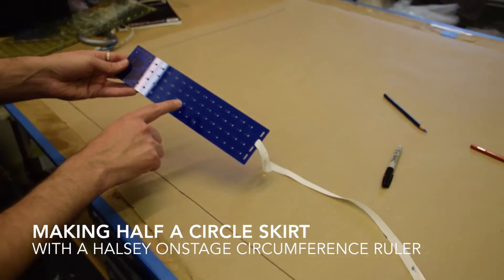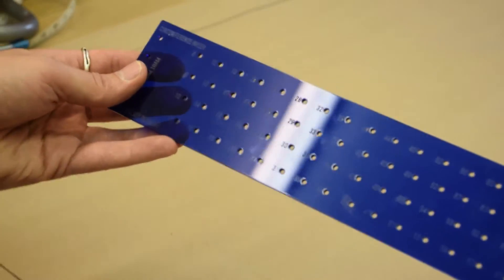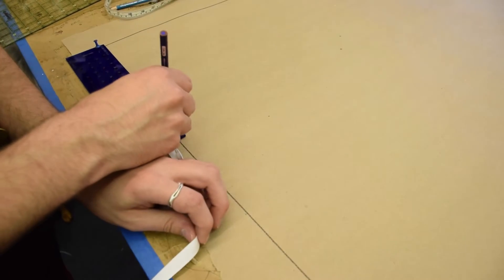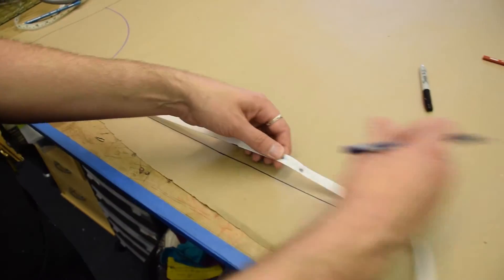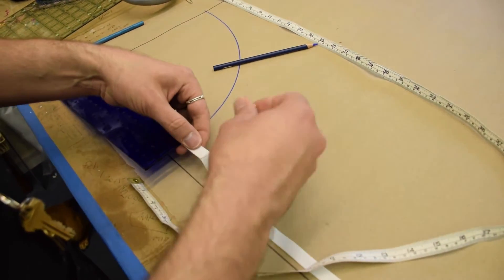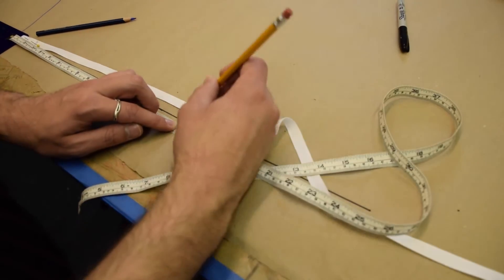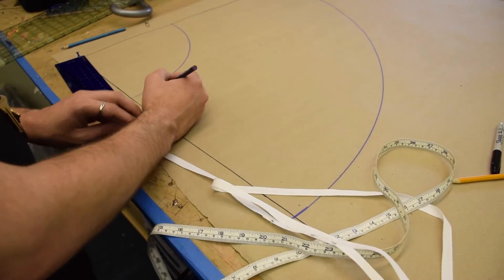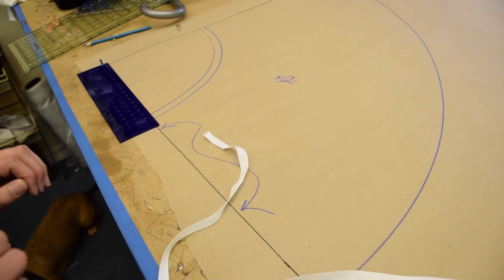Making a Half Circle Skirt with the Circumference Ruler by Halsey Onstage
Watch as Travis demonstrates how to use a circumference ruler to make half of an easy circle skirt!